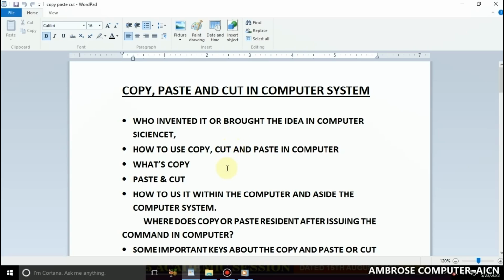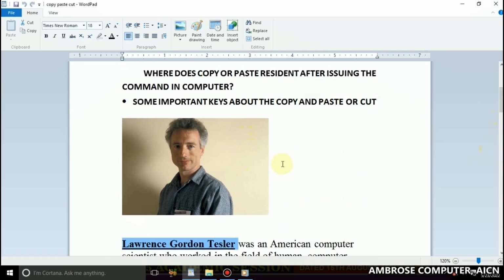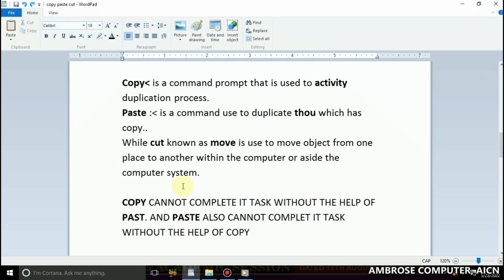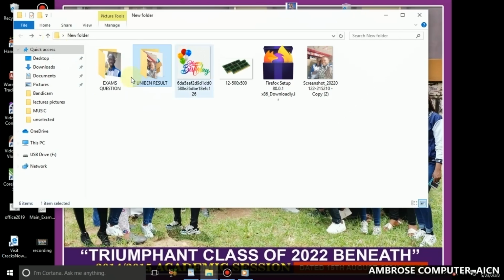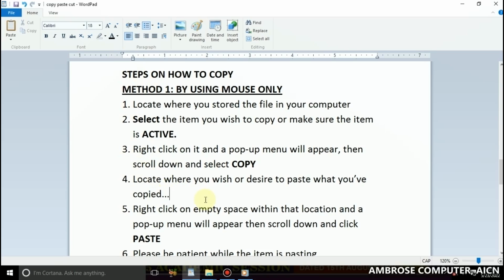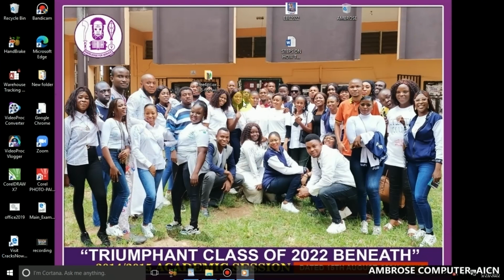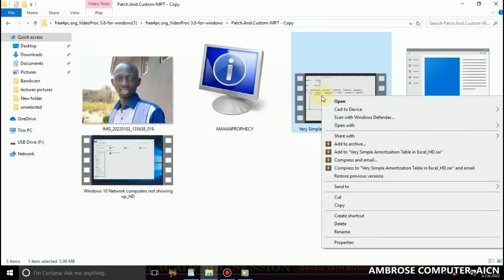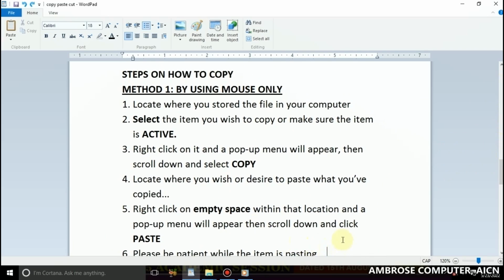COPY, PASTE AND CUT COMMAND IN COMPUTER PART 1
In this video we are going to learn copy, paste and cut command in computer system and who invented it in computer system. I hope you will enjoy these videos.